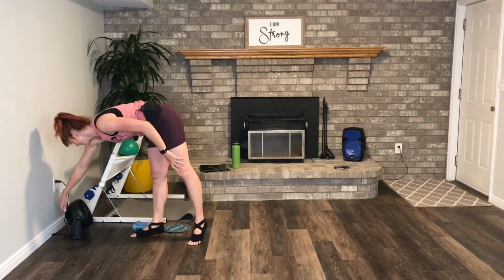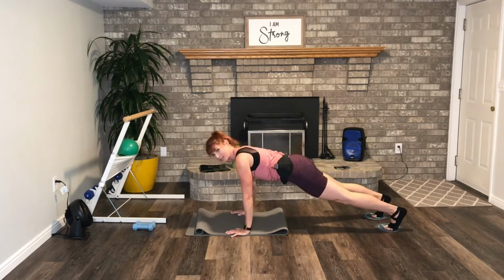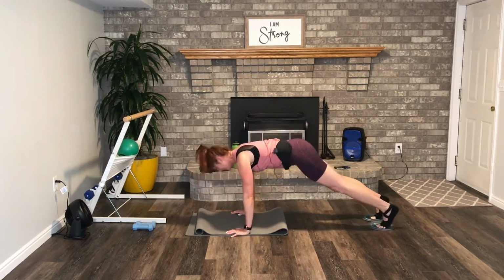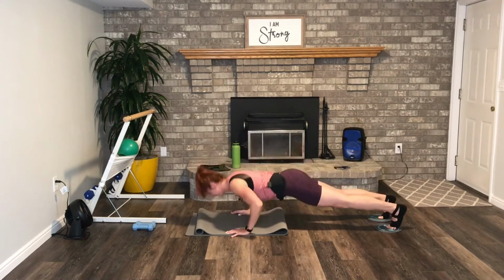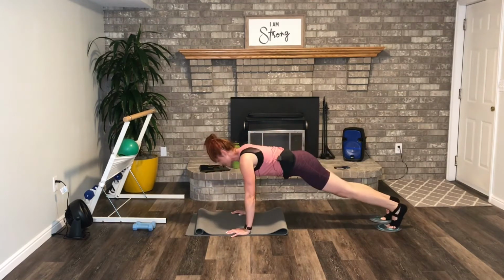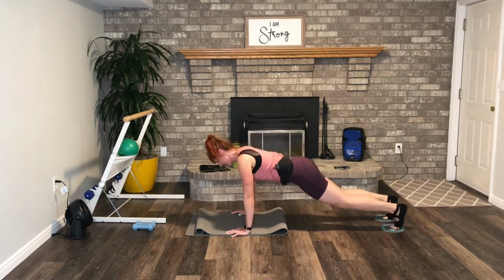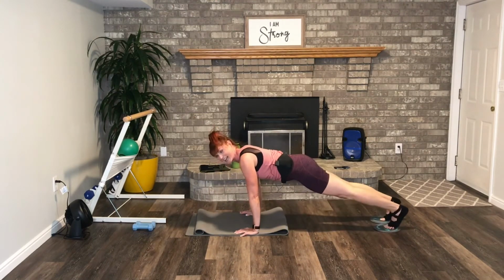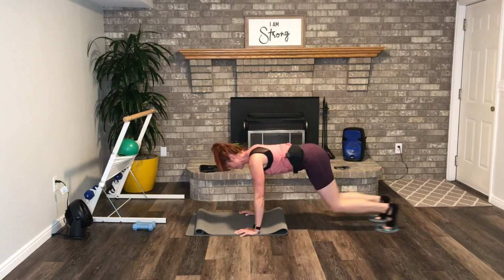Barre—upper body warmup with gliders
Grab your Gliding discs (or paper plates) and a mat for this upper body warmup or core track! It’s a doozy so be sure to watch all the options. Song is “Smile” by Katy Perry.